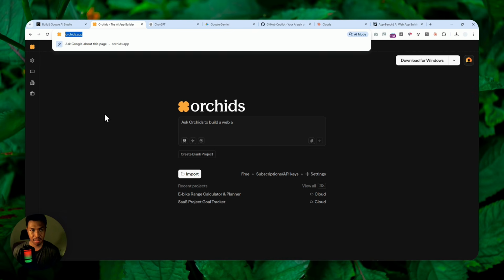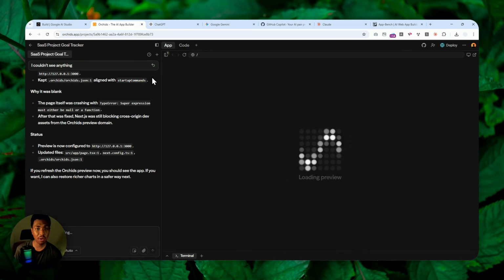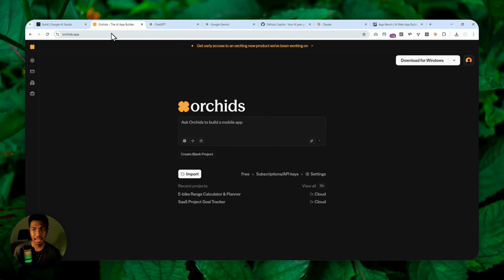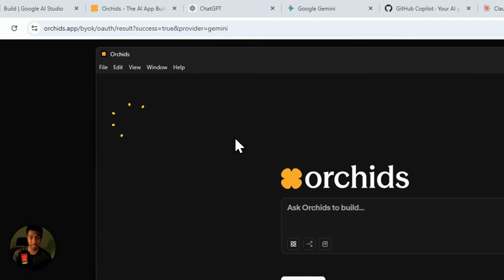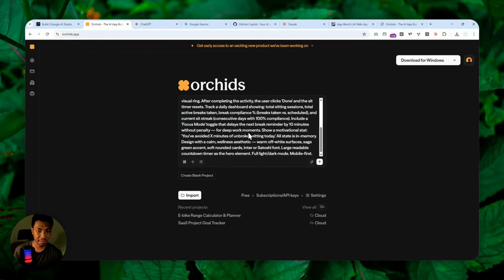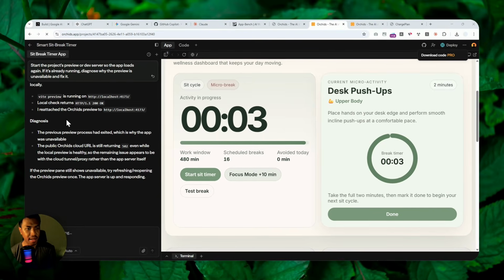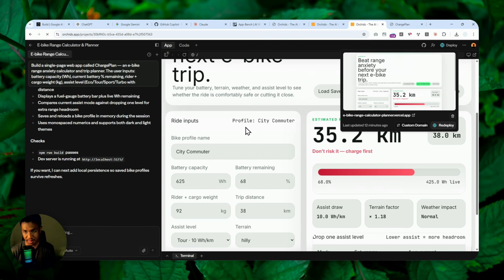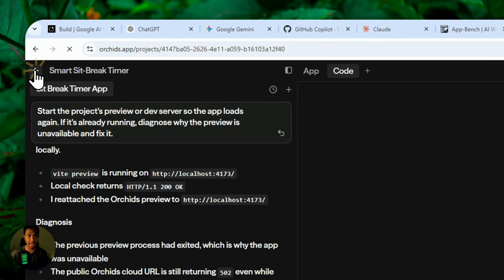How to Use Orchids to Build Apps Using Your EXISTING ChatGPT, Gemini, Claude Plan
👉  In this video, I will show you how to use Orchids, an AI app builder that lets you connect your ChatGPT, Gemini, GitHub Copilot, or Claude subscription to build apps without paying for another tool. You can use it to create web apps, mobile apps, Chrome extensions, and more, all from a plain English description with no coding knowledge needed. This is great for founders, marketers, and anyone looking for a free vibe coding tool that gets the most out of the AI subscriptions they already have.